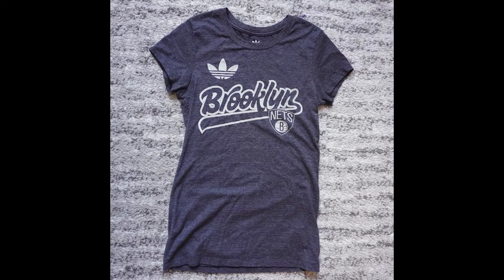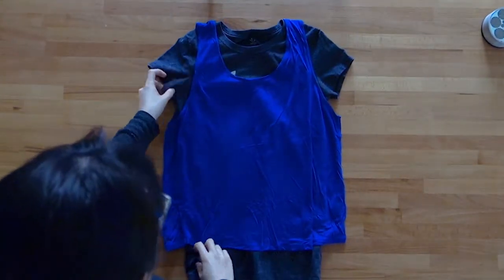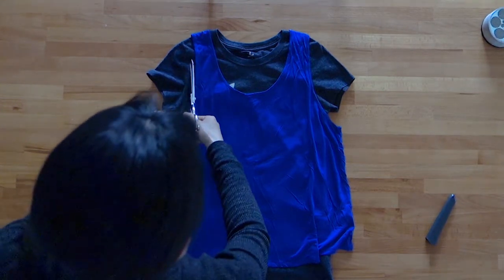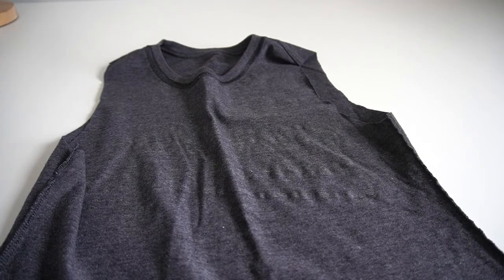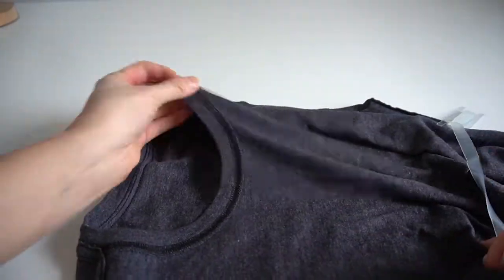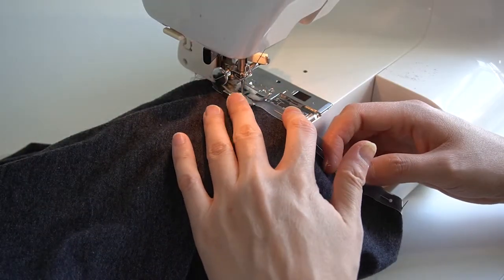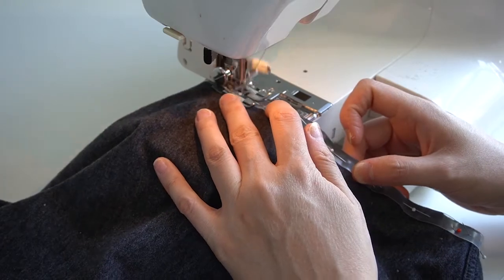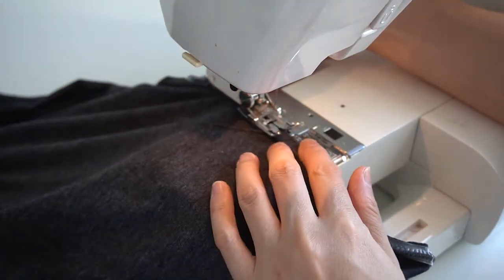Refashioning a too-small shirt into a tank top - TUTORIAL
Do you have a shirt that is too tight in the shoulder or arms?  Solve that problem by refashioning the shirt into a tank top.  This is quick and easy to do with some clear elastic and a basic sewing machine that can sew a zigzag stitch.  Check out this tutorial to learn how.

I used Dritz Clear Elastic (3/8 inch) for this refashion: